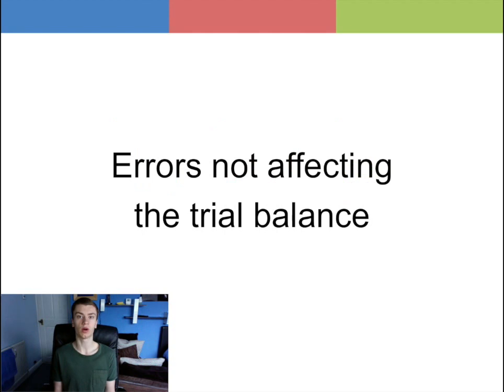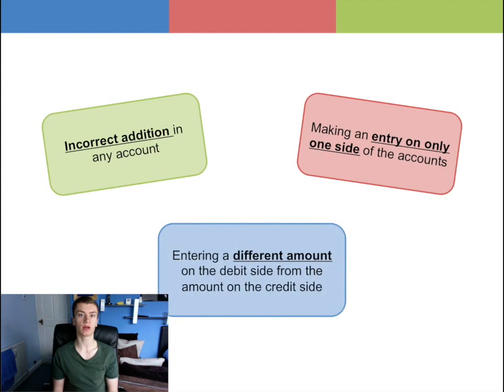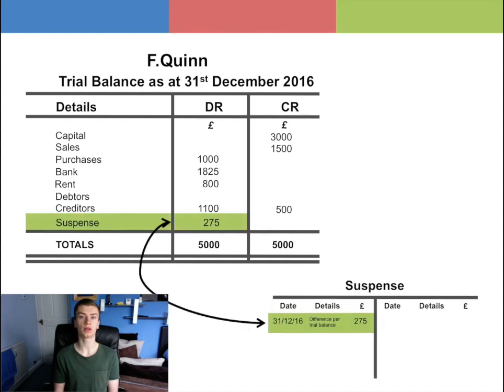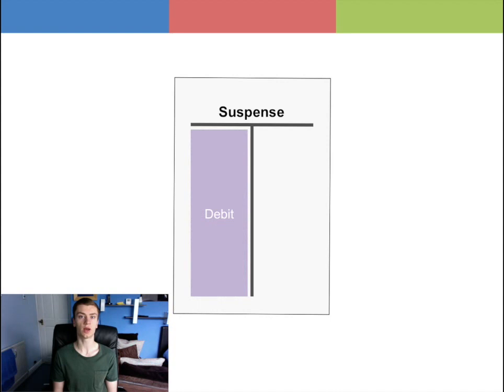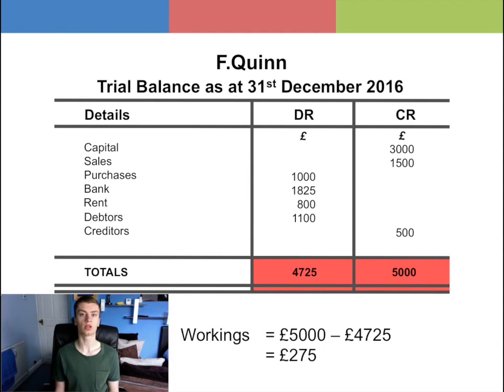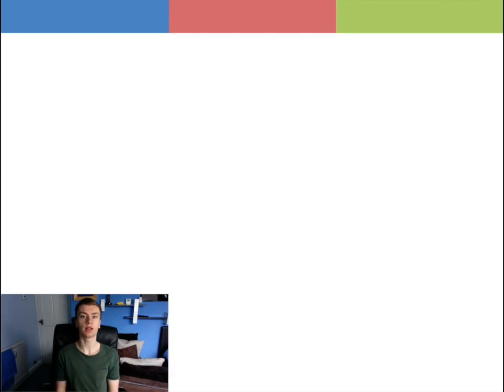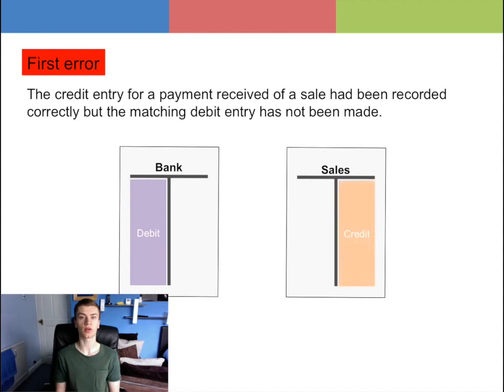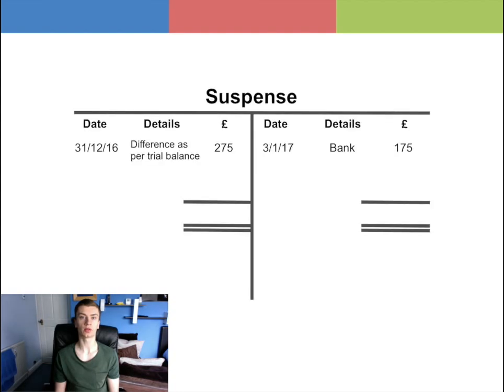What is a Suspense Account?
we looked at six main errors that do not affect the trial balance but the balance is still incorrect. As well, there are some errors that mean that the trial balance totals do not equal. The most common include: incorrect addition in any account, making an entry on only one side of the accounts, for example, there is a debit entry but no credit entry or there is a credit entry but no debit entry and finally entering a different amount on the debit side from the amount on the credit side, for example, a debit entry was £100 and the credit entry was £110. When the trial balance totals do not equal then an effort should be made to try to identify and resolve the errors. If for some reason, the errors cannot be found, the totals from the trial balance can be made to agree and balance with each other by inserting the amount of the difference between the two totals in a suspense account. Subsequently the errors should be found and corrected through the suspense account and this would result in the account being cleared or having a balance of zero. A suspense account can be defined as a temporary account, which is used when the appropriate account could not be determined at the time of recording. A suspense account is just like a normal T account or ledger account and the left hand side is still a debit and the right side is still a credit, more simply it still follows the rules of double entry.